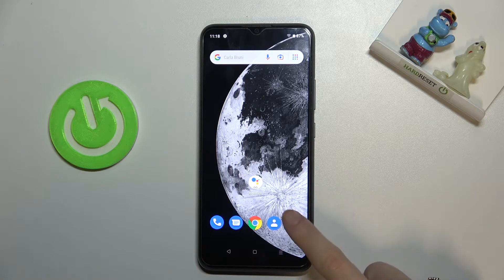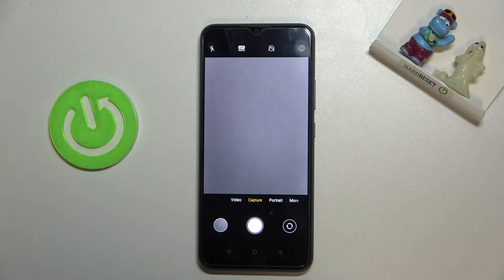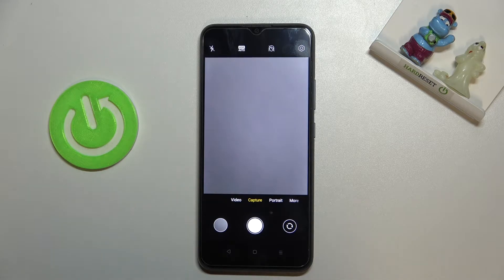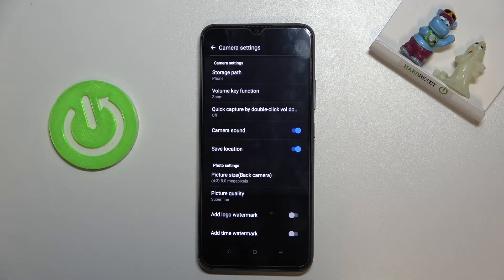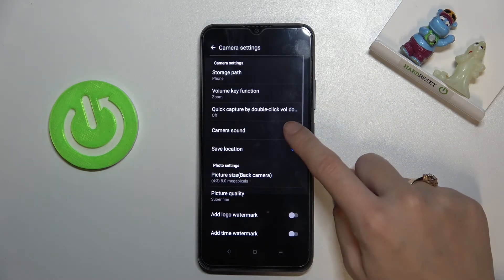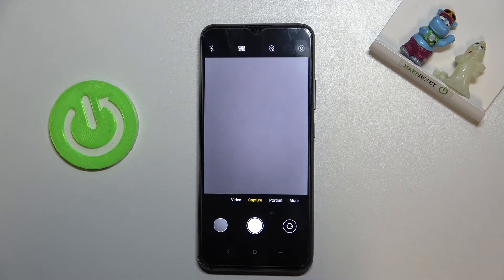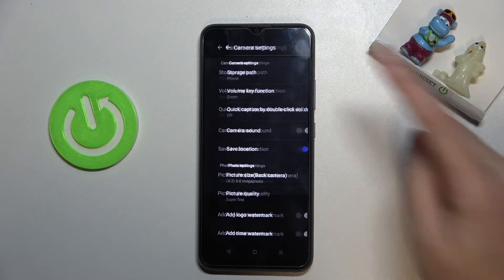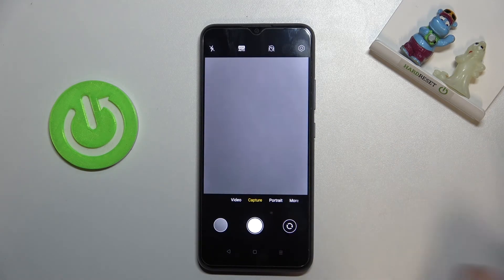How to Turn On/Off Camera Shutter Sound on (2021) – Adjust Camera Sounds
Learn more info about REALME C11 (2021):
Wondering how you can enable or disable the camera shutter sound in REALME C11? Are you seeking a way to manage camera sound in REALME C11? The attached video guide will show you how to smooth activate/deactivate the camera shutter sound for REALME C11. If you wish to learn how to personalize camera sounds in your Realme device, stay with us, and get access to the settings that allow you to set up sounds in REALME C11 successfully. Let’s follow the step-by-step guide and turn off shutter sounds in REALME C11. Visit our HardReset.info YT channel and get access to useful tutorials for REALME C11.

How to turn off the shutter sound in REALME C11? How to personalize sounds in REALME C11? How to set up sounds in REALME C11? How to deactivate shutter sound in REALME C11? How to switch off the shutter sound in REALME C11? How to mute camera sounds in REALME C11?